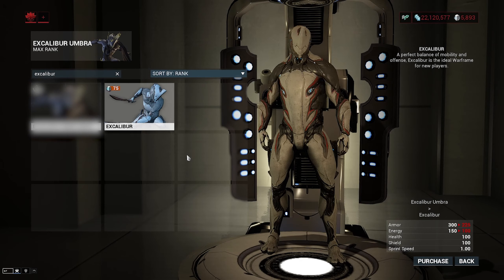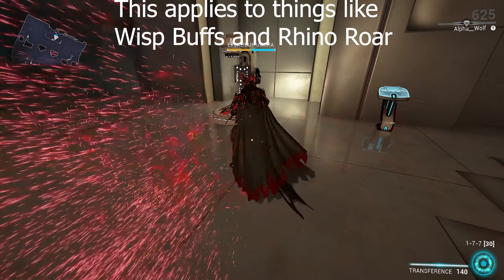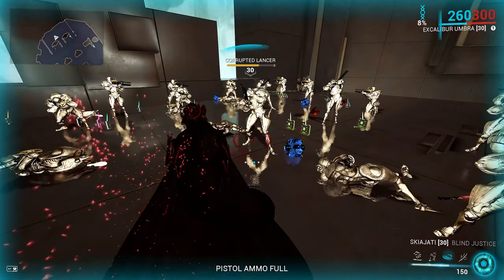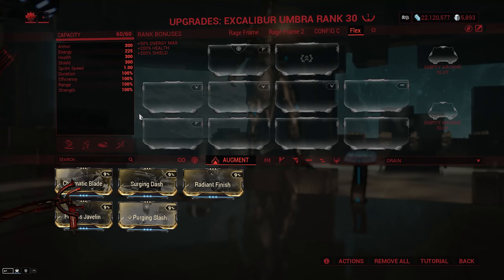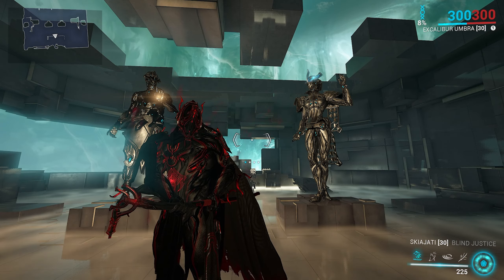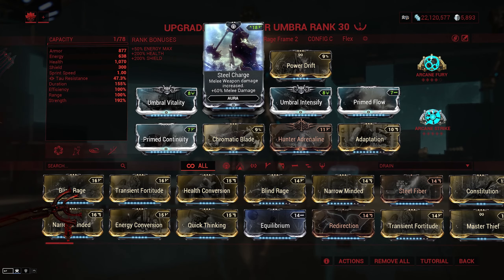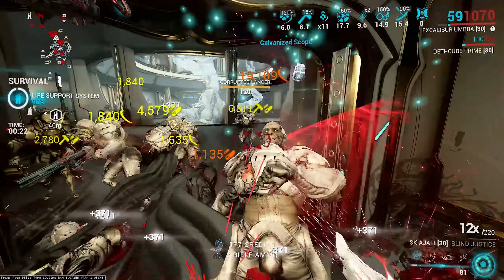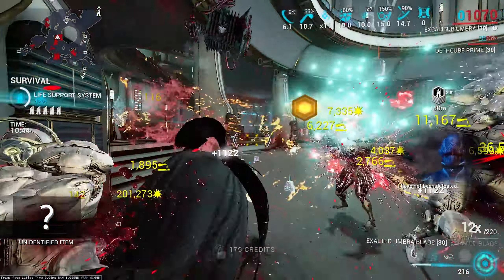Warframe - Complete Excalibur Guide | BUILDS/HOW TO PLAY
In this guide, I will be completely covering Excalibur. I will be going over stats, abilities, augments, Steel Path viability, and builds.

They will also be sorted accordingly on the timeline.
0:00 Intro & Disclaimer
0:24 SPOILER WARNING! Warframe Stats
1:06 Acquisition. Regular/Umbra/Prime
1:44 Excalibur Ability Breakdown
6:17  Excalibur Augments Breakdown
7:58 Steel Path Viable?
8:31 Build Disclaimer
8:46 Build 1: Rage Frame
14:12 Outro